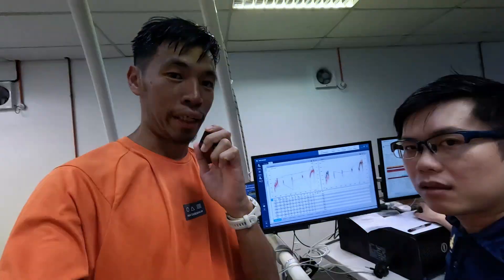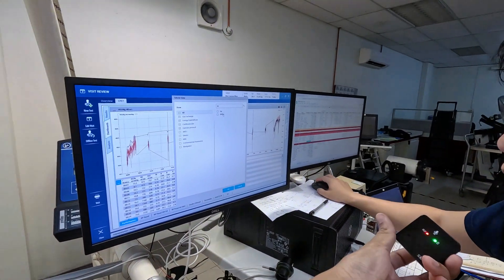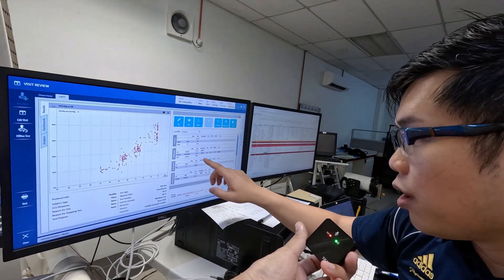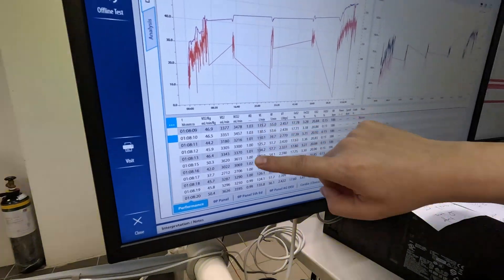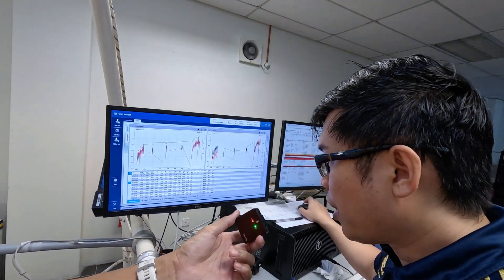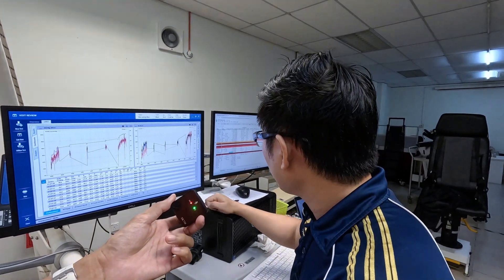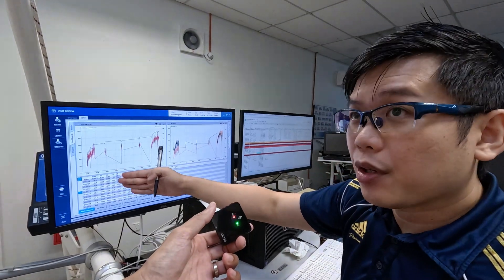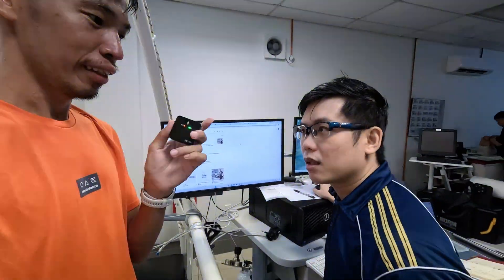Secrets of Maximizing Running Efficiency with VO2Max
Thanks to Dr.Khong willing spend time to explain more and detail about it

0:00 Introduction
1:13 Dr.Khong Intro about the test